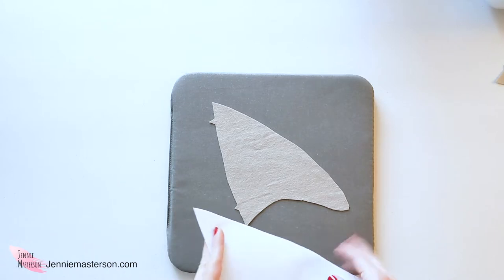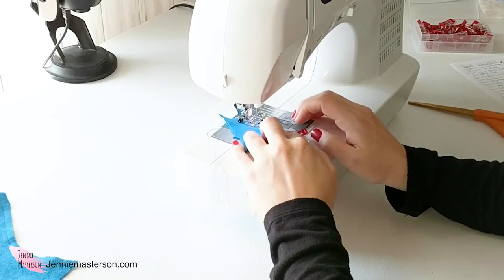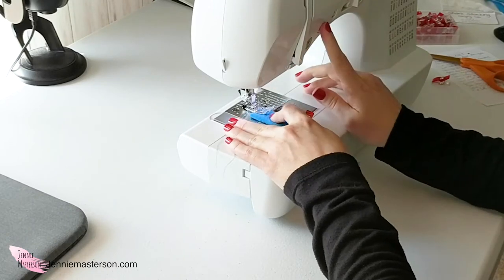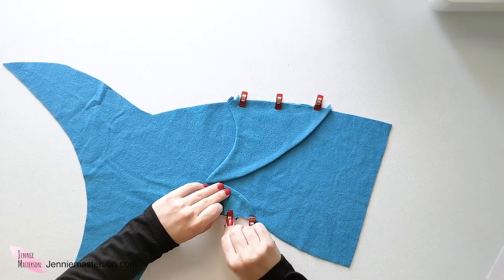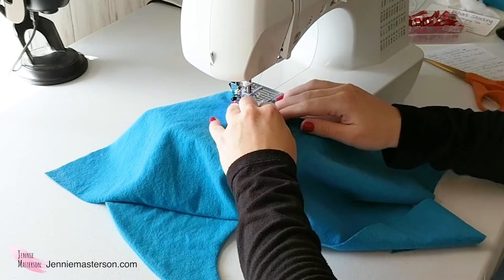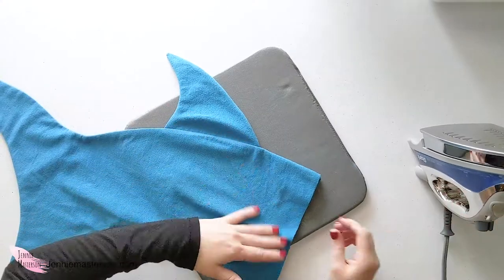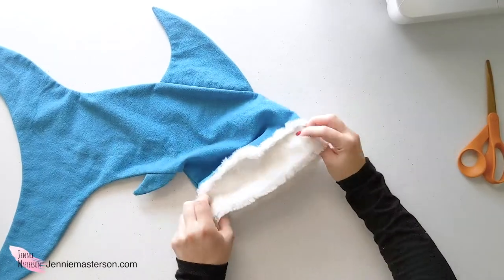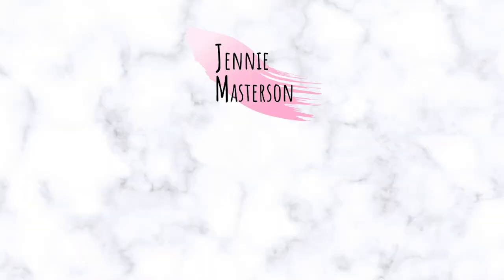Shark Stocking Tutorial | DIY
I made a shark Christmas stocking sewing pattern! Follow along and make your own. Get the pattern at these locations:

Shark stocking pattern Ad free version

Mermaid stocking pattern ad free version:

Fabric (see website post for more info on types.)
Mid-weight fusible interfacing (optional but recommended)
Pins or clips
Ironing board
Safety pin or turning tool